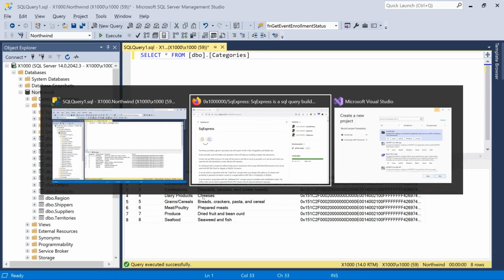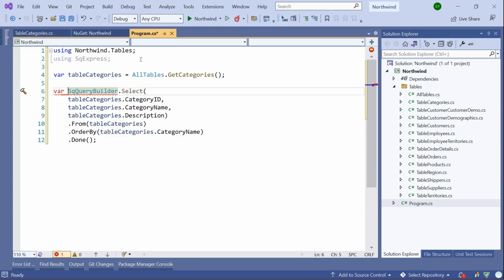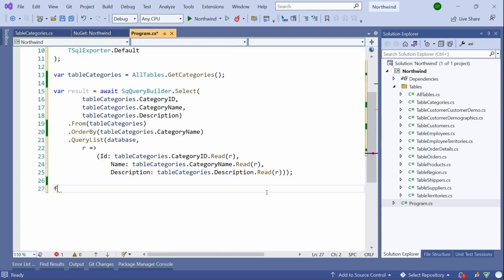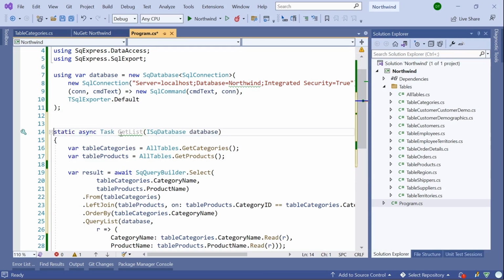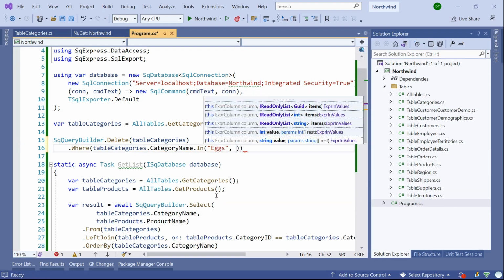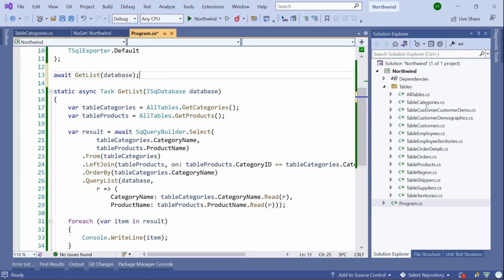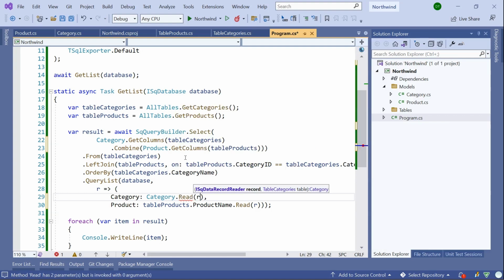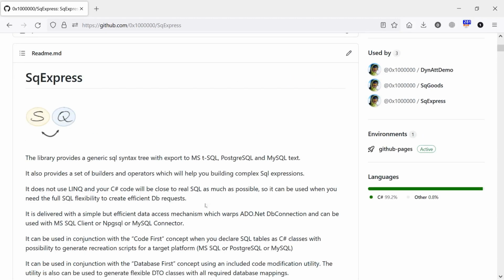Basics of SqExpress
In this video, you will find an introductory tutorial on the SqExpress .Net library. You’ll learn how to install the library, create basic sql queries, insert data into tables, and generate DTO models.

Chapters:

00:00 - Northwind database
00:24 - SqExpress installation
01:07 - Generation of SQL code
03:17 - Simple request to real database
05:37 - LEFT JOIN
07:07 - GetList (refactoring)
07:44 - INSERT values explicitly
09:33 - DELETE
10:19 - INSERT a collection of objects
12:45 - DTO model generation
16:24 - Other adjustments
17:05 - The project on github

Syntax Tree and Alternative to LINQ in Interaction with SQL Databases:
it explains principles off the library